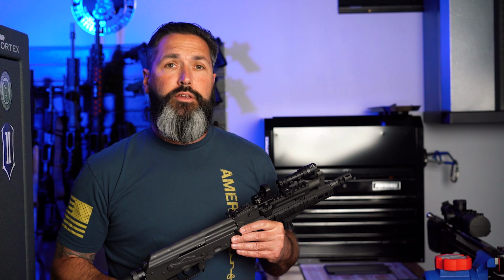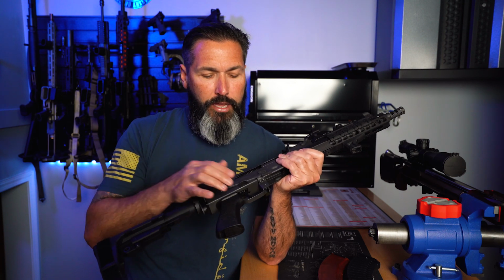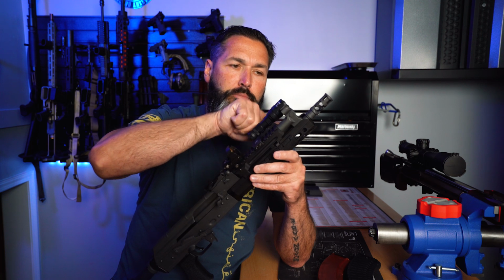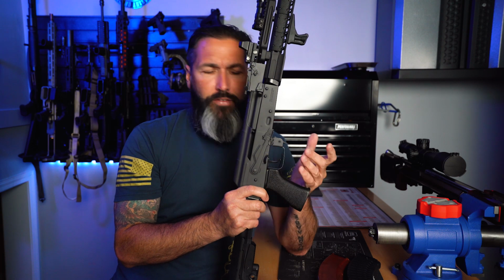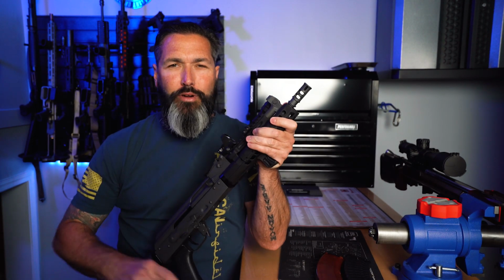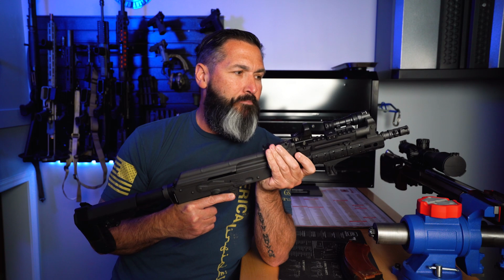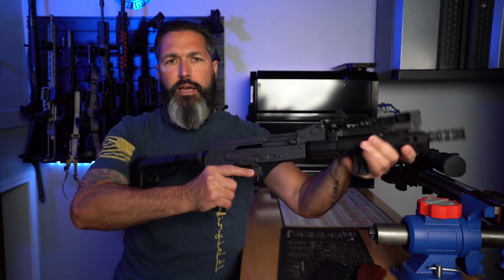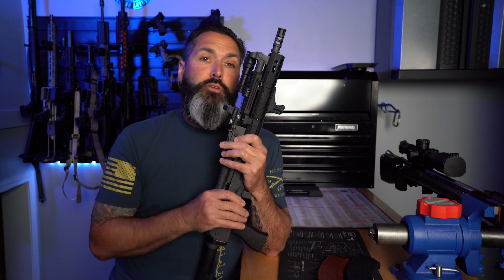Rifle Dynamics 704 AK-47 Pistol Review!!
What's going on shooters!?! In this video, I review the Rifle Dynamics 704 Pistol.

The Rifle Dynamics RD-704 Pistol features custom front-end work using the RD Tunable Combo Frontsight Gasblock, UltiMAK scope rail, the SLR Rifleworks 9 inch handguard, and the RD FSC muzzle device. The front-end design moves the center of gravity closer to the body vastly improving the handling of this full-length AK rifle.